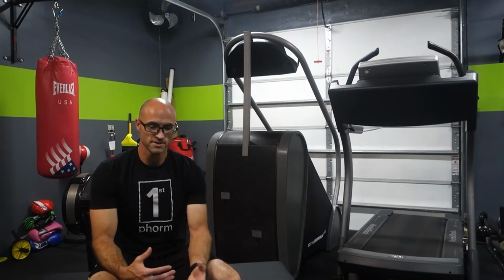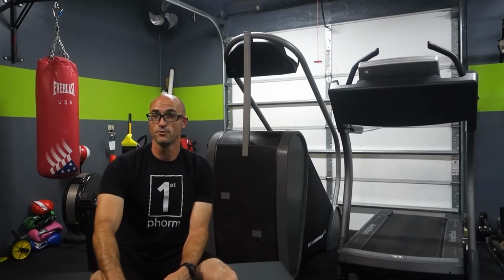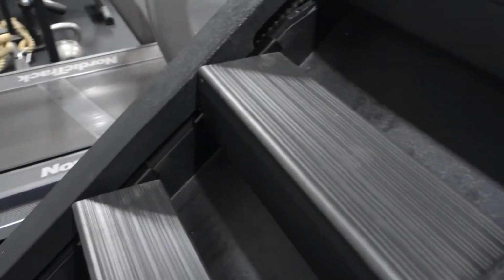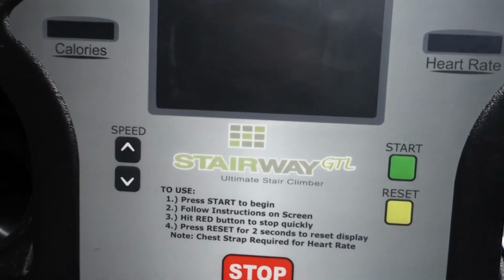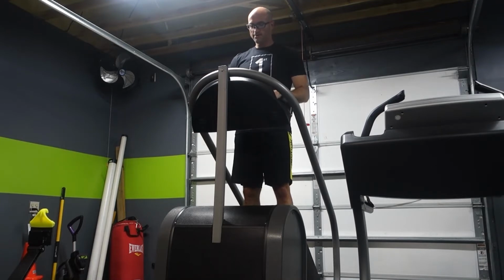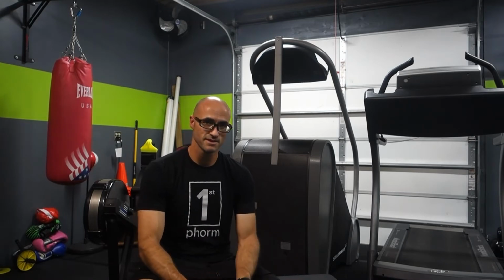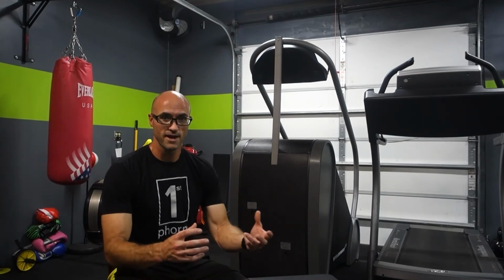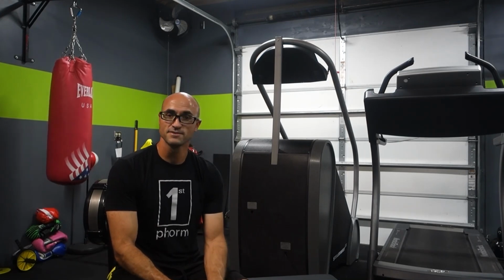Jacobs Ladder Stairway GTL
Jacobs Ladder Stairway GTL full review.